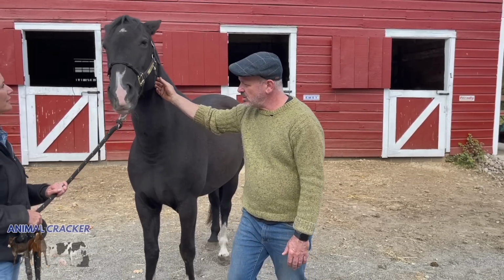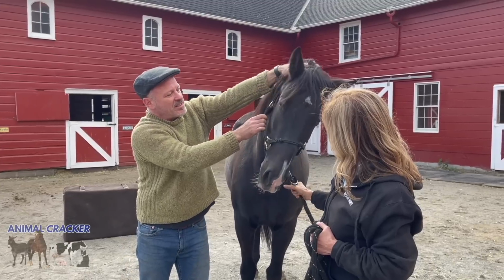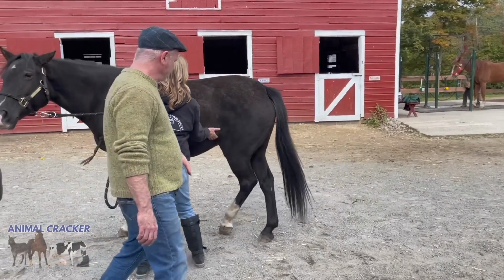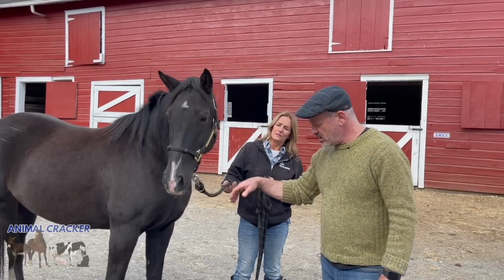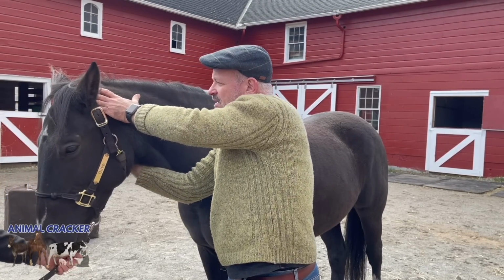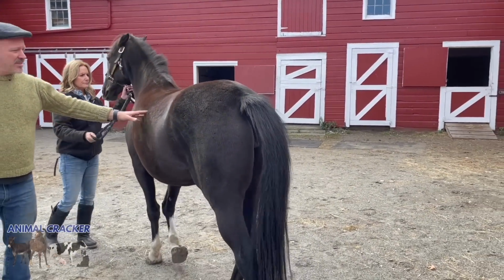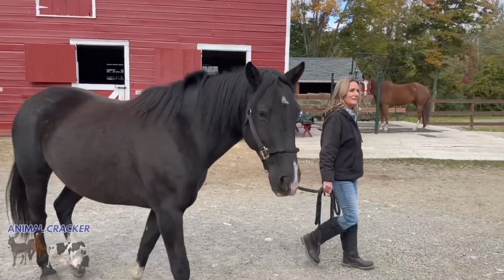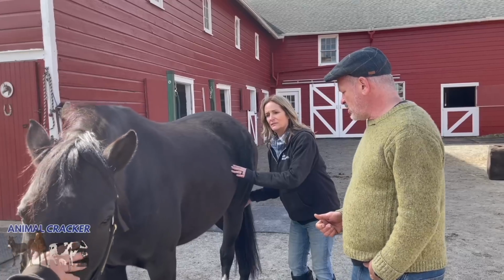YOUNG KILLPEN RESCUE HORSE DOESN'T LIKE STRANGERS 😭 *Challenging Horse Adjustment*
Meet OLIVE, a young horse rescued from a killpen with her mother PHOENIX and now living at Bergen County Horse Rescue. She bonded heavily with her caretaker and doesn't really like strangers, so its going to be a little work getting her used to me and gaining her trust to get a few adjustments in. Her caretakers noticed a little discomfort while lunging, so I am going to take a look!

HOW TO MASSAGE YOUR DOG is Dr. Doug's beginner-friendly course that takes you step-by-step and teaches you everything you need to know about massaging your dog so that you can create a deep lifelong bond and heal both of you along the way!

*Dr. Doug's "Collagen for Horses” on Amazon
*Here is a pet nail clipping drill that I like

Dr. Doug Willen, THE ANIMAL CRACKER is also a NYC Chiropractor, and Clinical Nutritionist. He's been practicing full-time in New York City for over 25 years.

If you want to come in for an appointment in NYC:
78 5th Ave
Floor 3

The leading organization, in my opinion, that has Veterinarians and Chiropractors that become Animal Chiropractors is the Animal Veterinary Chiropractic Association (AVCA) They have a website with a "Find a Doctor" tab/database
This a good resource for all that are looking for a well trained doctor near them.